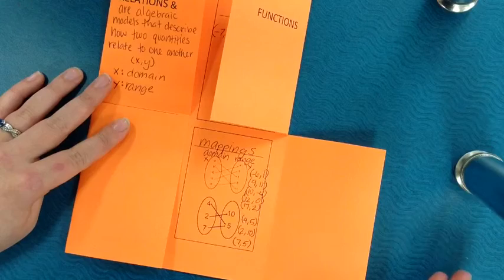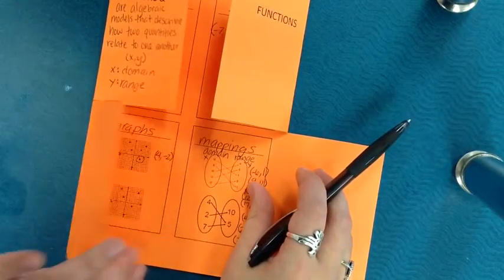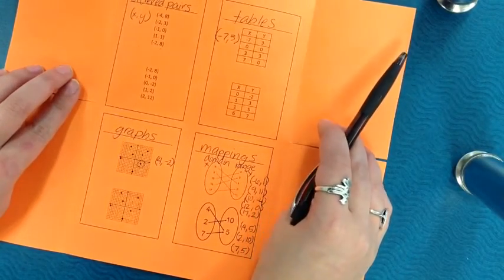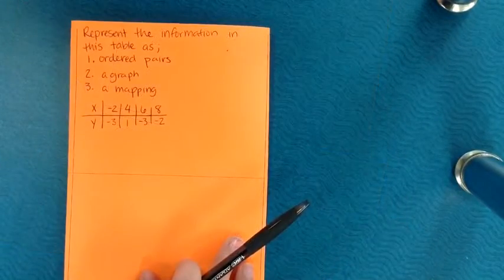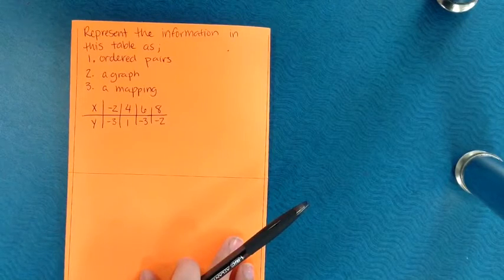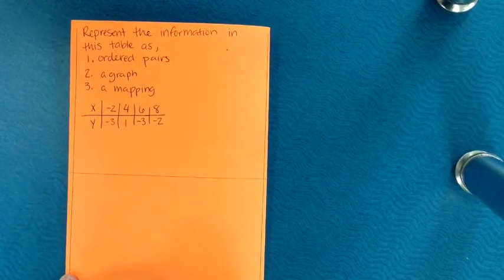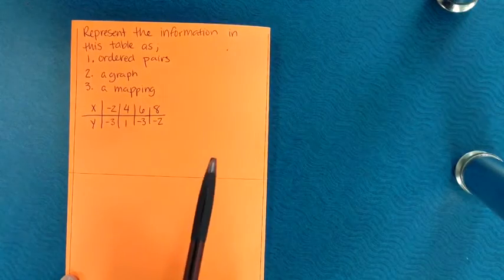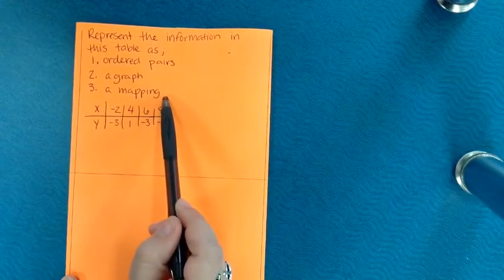7A-2 Relations 2019